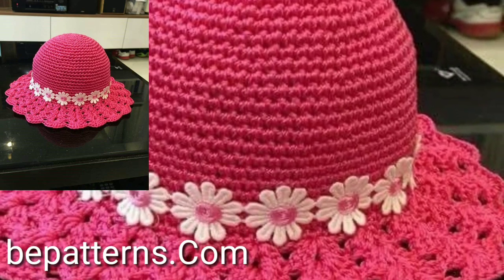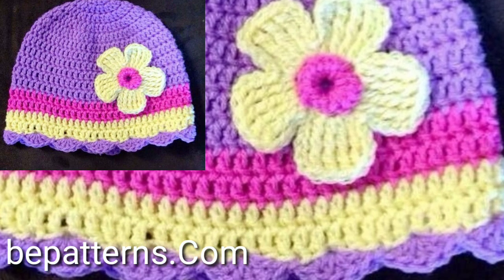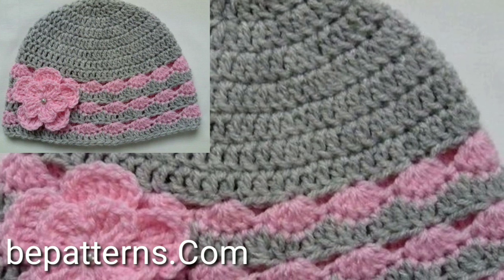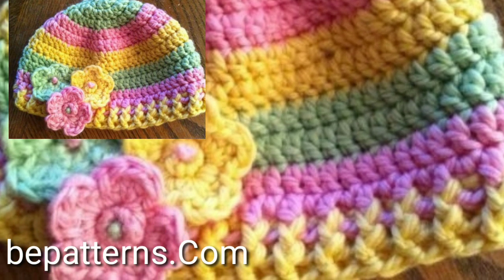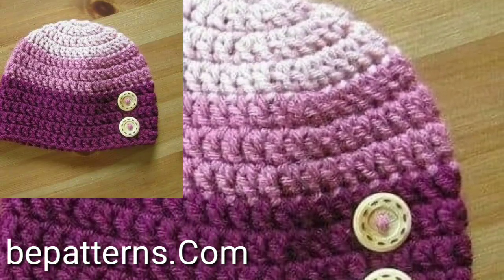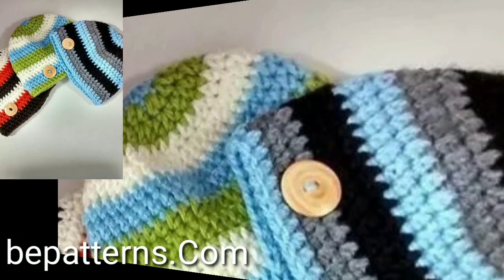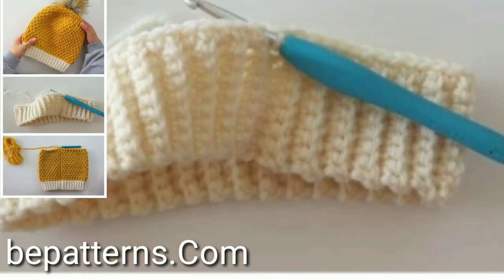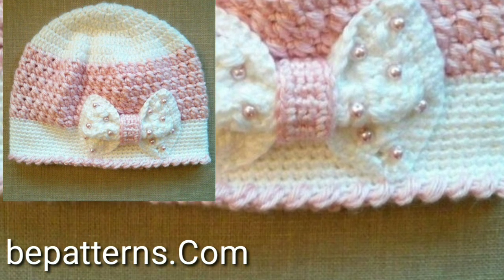Latest and eassy Crochet cap patterns Solid Color New Qurrasiya patterns